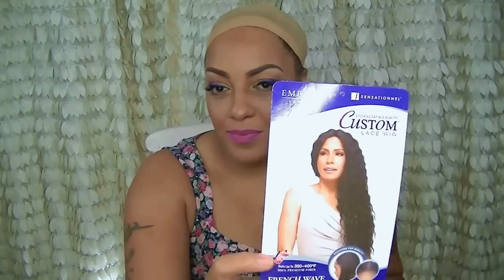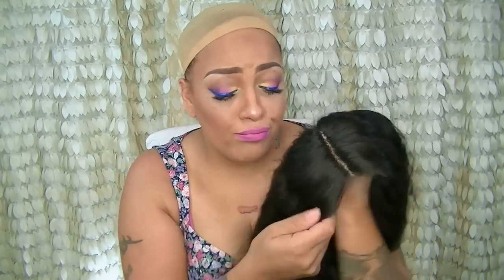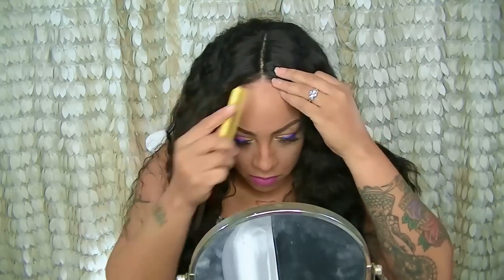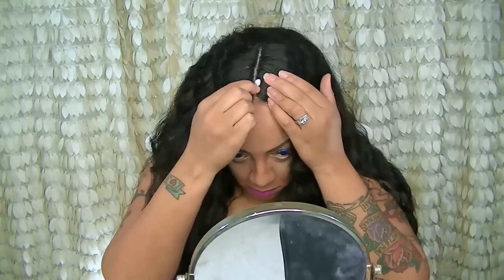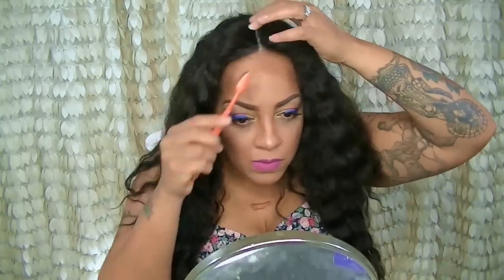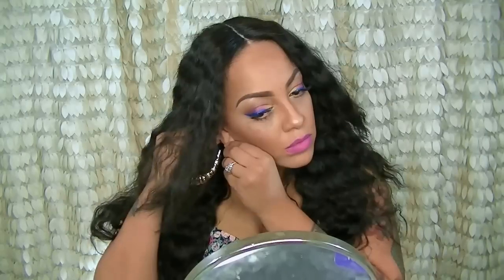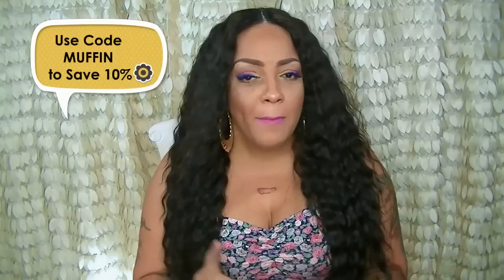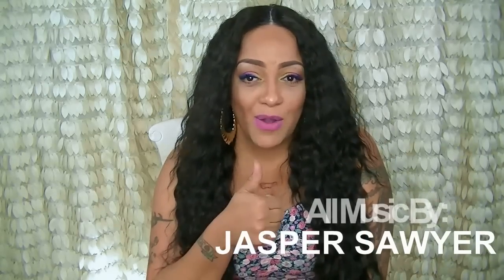TEAM SENSATIONNEL Custom Cap Synthetic Lace Front Sistawigs.com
Beauty Treats Concealer Palette $5.99 GREAT ON YOUR WIGS